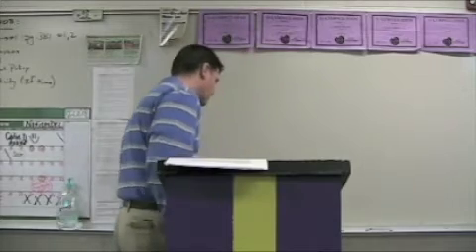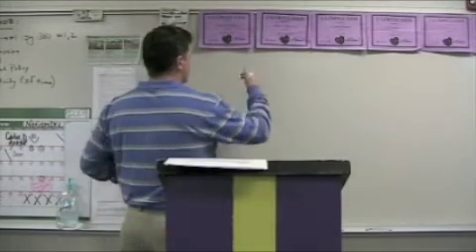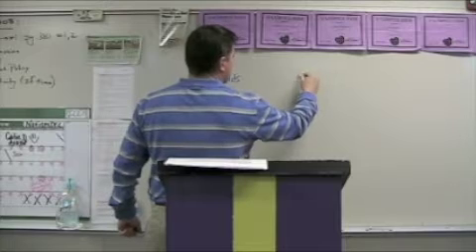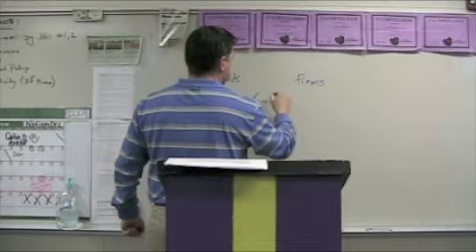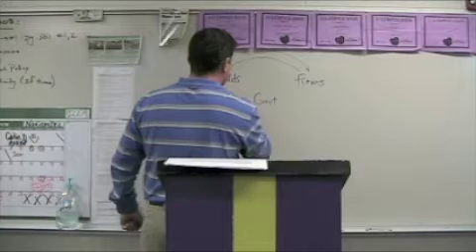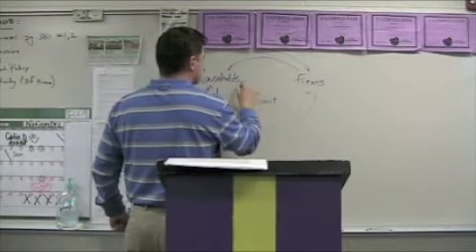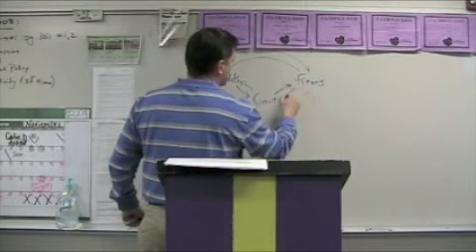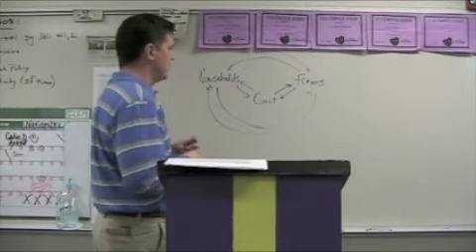GPS Standard 10(a)